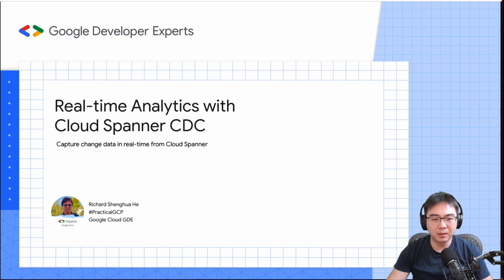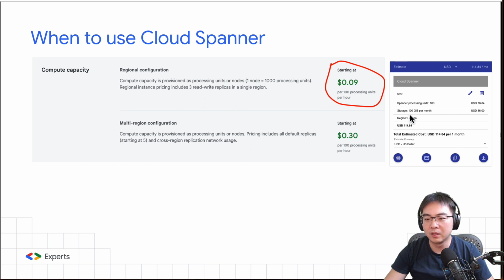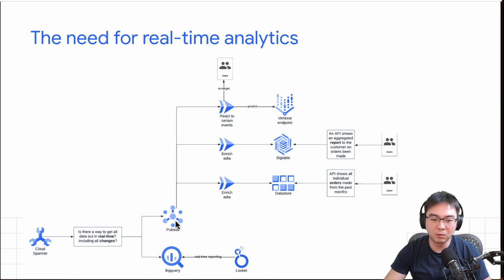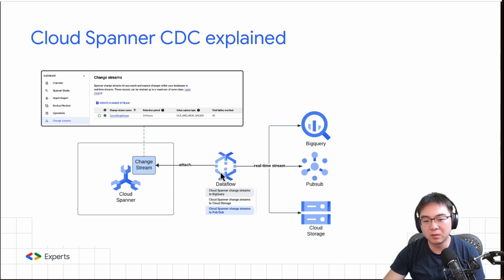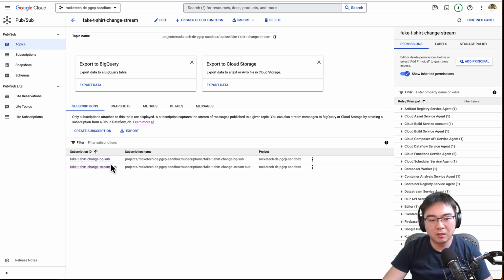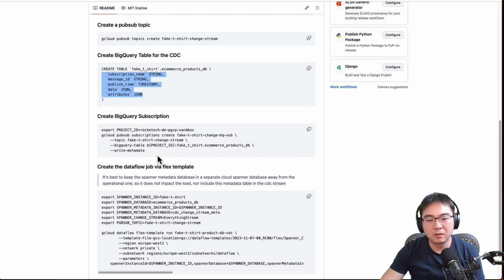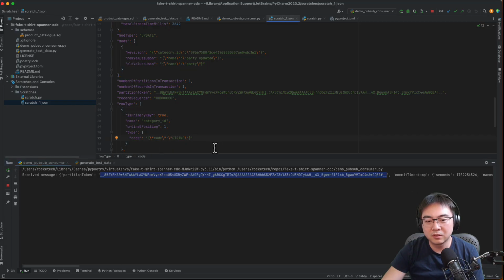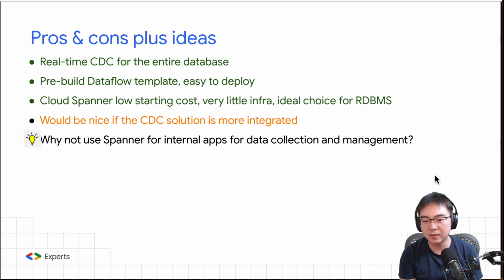Real-time Analytics with Cloud Spanner CDC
In the realm of relational databases, Cloud Spanner stands as a remarkable force, offering unparalleled horizontal scalability, reaching near-infinite capacity. Its 99.999% availability SLA across regions makes it a formidable contender for even the most demanding transactional workloads.

Cloud Spanner's native support for CDC (change data capturing) through its "Change Stream" feature empowers businesses to construct real-time data systems equipped with cutting-edge ML and analytics. This enables them to tackle the most intricate business use cases with remarkable efficiency.

In this video, we will cover some fundamentals of Cloud Spanner, then delving into the intricacies of setting up and utilising CDC to unlock its full potential.

01:20 - What is Cloud Spanner
03:48 - When to use Cloud Spanner
06:27 - The Fake T-Shirt Shop
07:44 - The need for real-time analytics
13:15 - Cloud Spanner CDC explained
16:43 - Demo in Action
32:56 - Pros & cons plus ideas

Need to modernise your data stack? I specialise in Google Cloud solutions, including migrating your analytics workloads into BigQuery, optimising performance, and tailoring solutions to fit your business needs. With deep expertise in the Google Cloud ecosystem, I’ll help you unlock the full potential of your data. Curious about my work? to see the impact I’ve made.